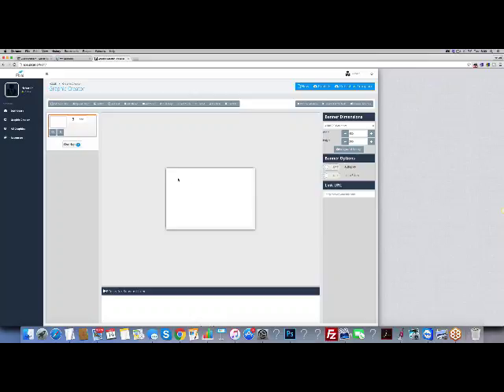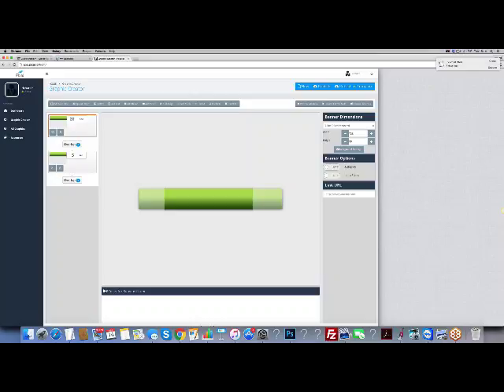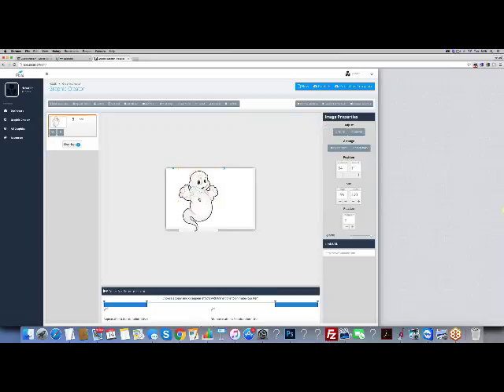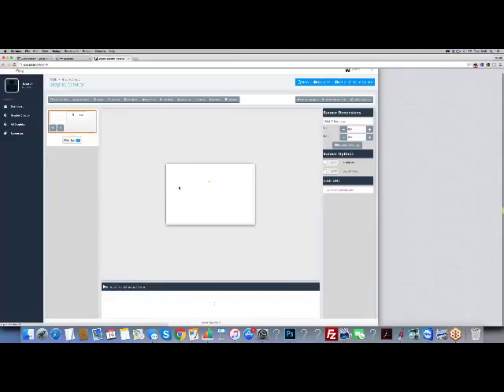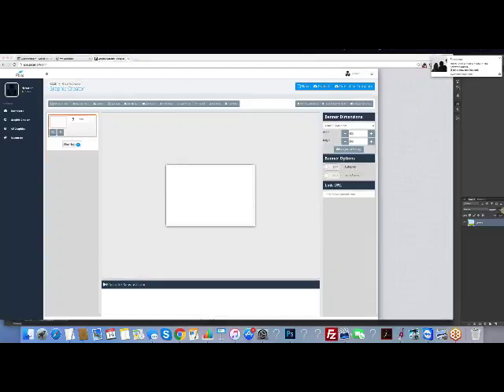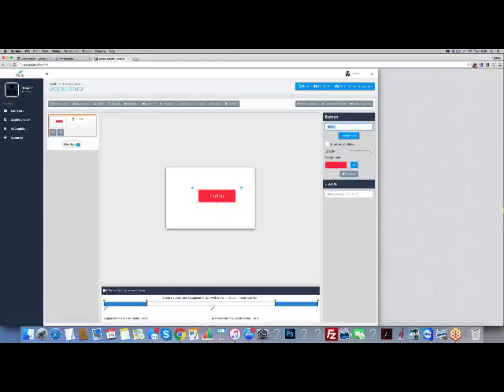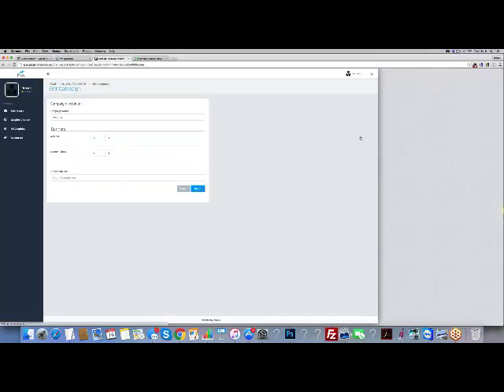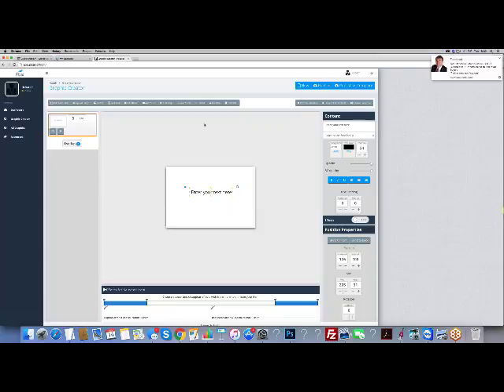Question and answer webinar for Pixal 14th June